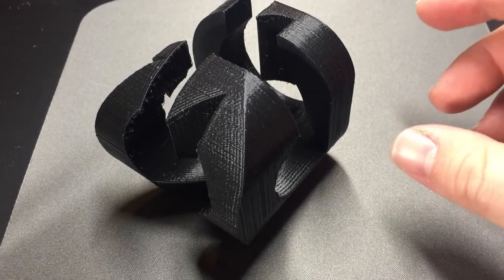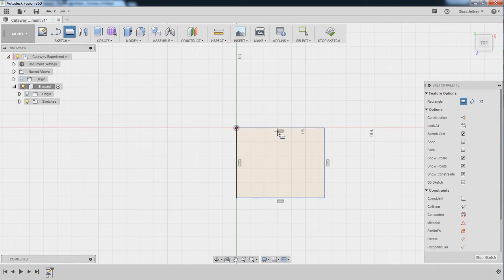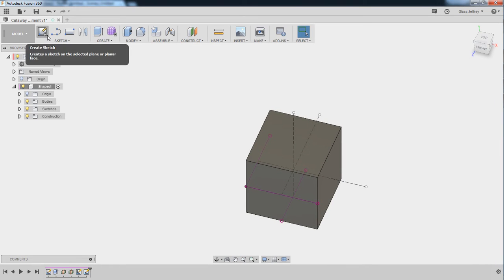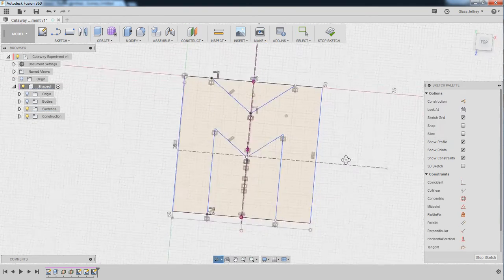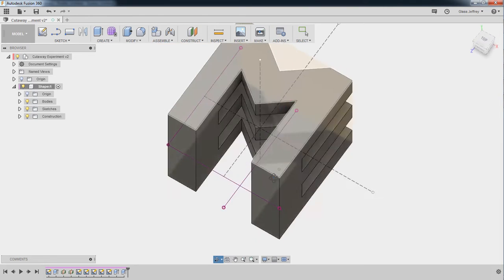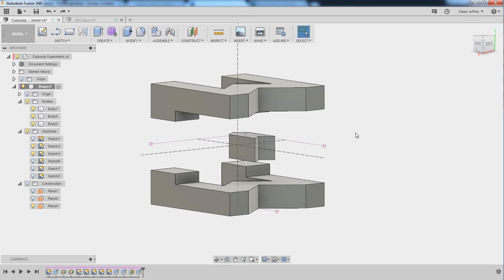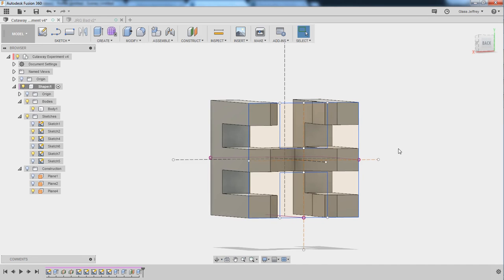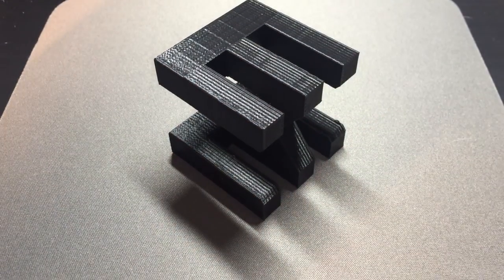Designing a 3-Way Initial Block for 3D Printing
This video describes the process of designing a 3d-printable object in Fusion360 that has the silhouette of three different letters along 3 different axes, a la the cover of Godel, Escher, Bach.